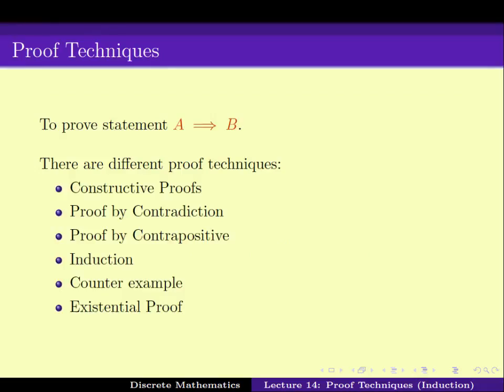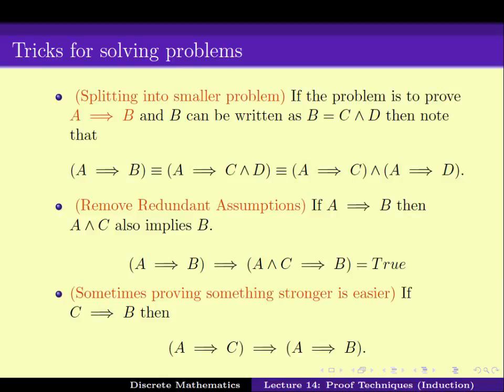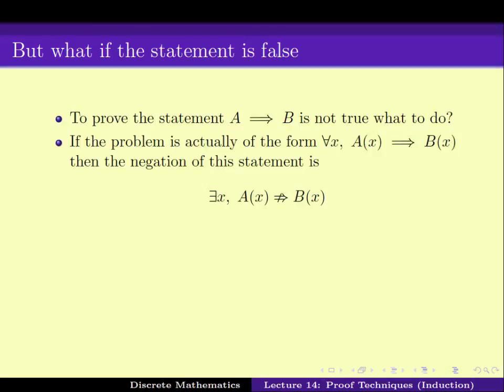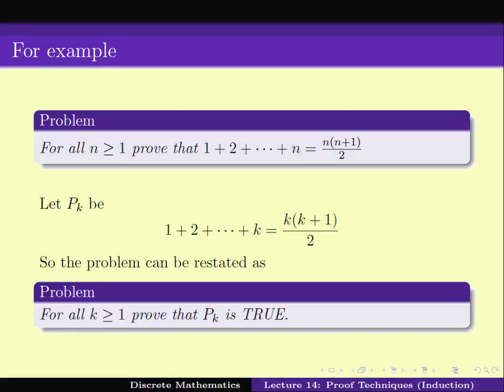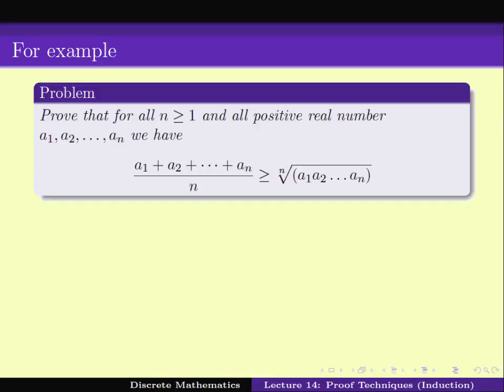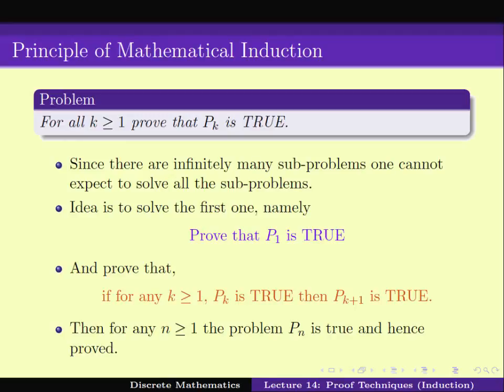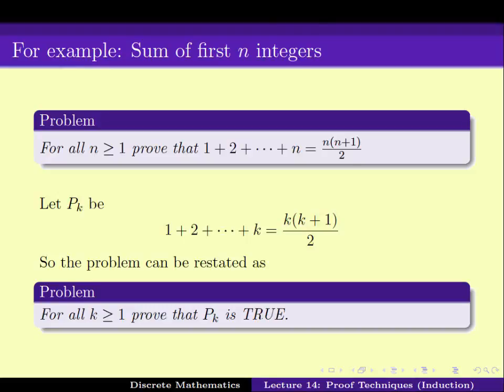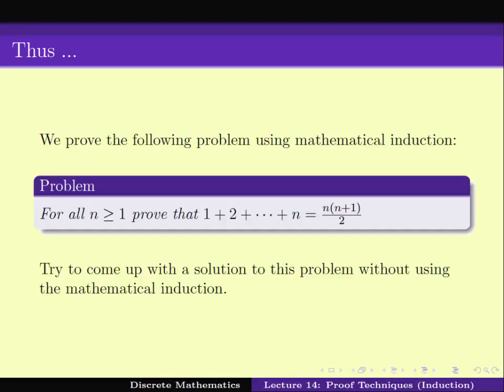Discrete Mathematics #14 Mathematical Induction | Proof Techniques (1/4)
Discrete Mathematics #14 Mathematical Induction | Proof Techniques (1/4). Mathematical induction is a mathematical proof technique used to prove a given statement about any well-ordered set. Most commonly, it is used to establish statements for the set of all natural numbers. Mathematical induction is a form of direct proof, usually done in two steps. When trying to prove a given statement for a set of natural numbers, the first step, known as the base case, is to prove the given statement for the first natural number. The second step, known as the inductive step, is to prove that, if the statement is assumed to be true for any one natural number, then it must be true for the next natural number as well. Having proved these two steps, the rule of inference establishes the statement to be true for all natural numbers. In common terminology, using the stated approach is referred to as using the Principle of mathematical induction.
Mathematical Induction is a special way of proving things. It has only 2 steps:

Step 1. Show it is true for the first one
Step 2. Show that if any one is true then the next one is true
Then all are true